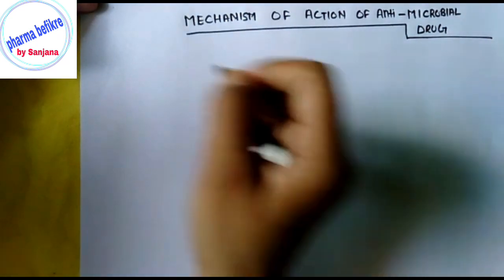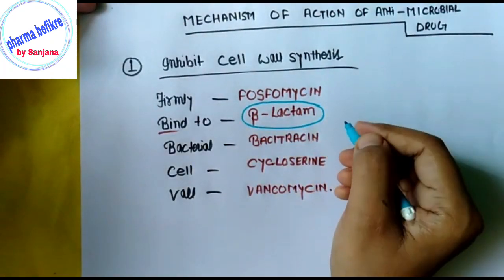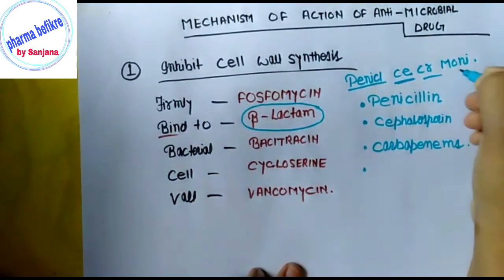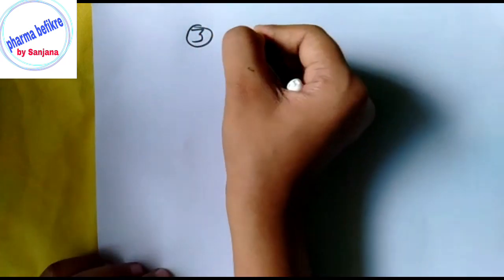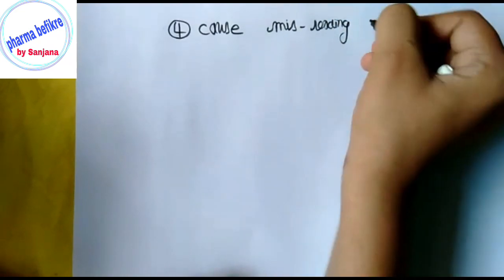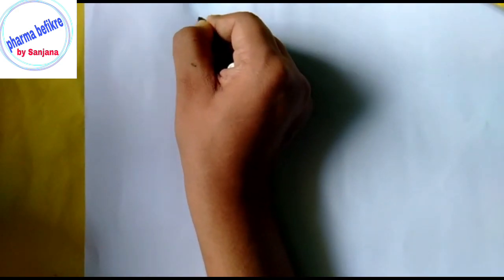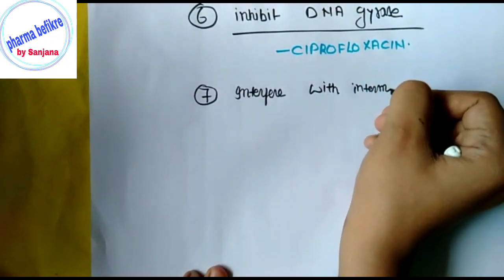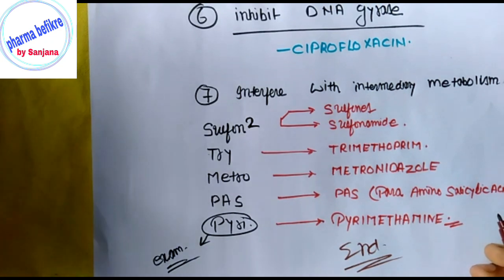Mnemonics of mechanism of action of antimicrobial drugs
I'm try my level best.
Please give me support 🙏
      Thanks 🙏